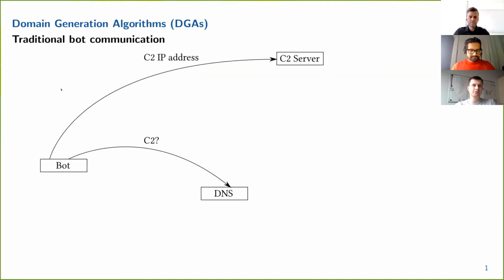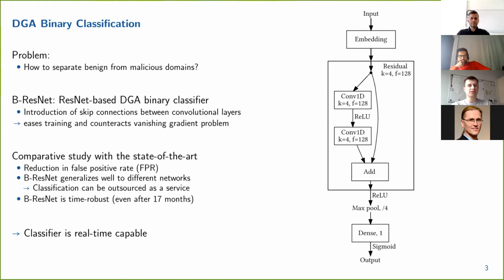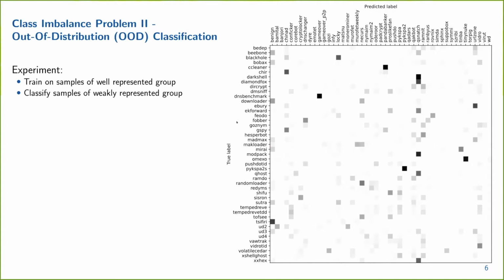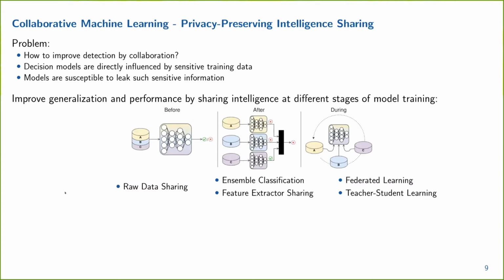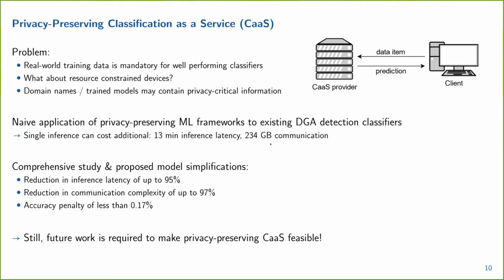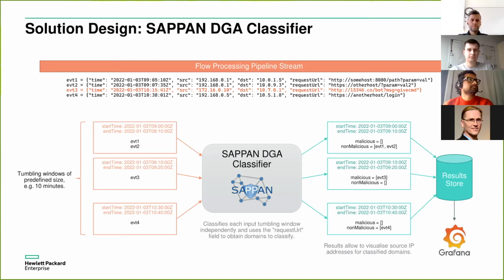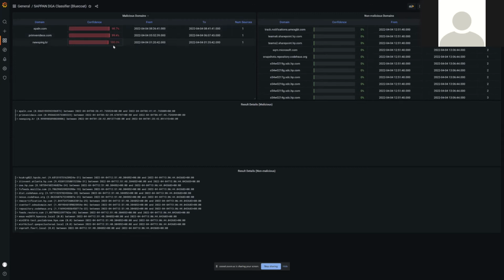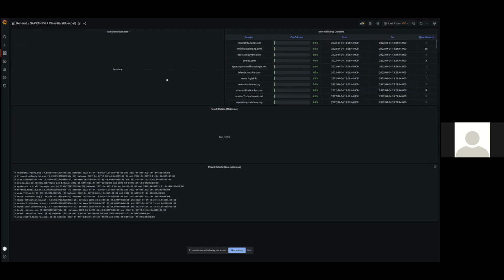SAPPAN Innovations in DGA Detection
Final SAPPAN event:
Arthur Drichel (RWTH University), Hugo Hromic (HPE Ireland)

The event took place virtually (Zoom) on Monday 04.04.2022.